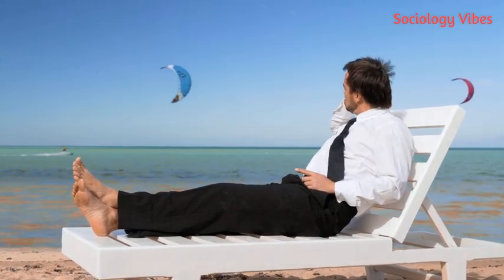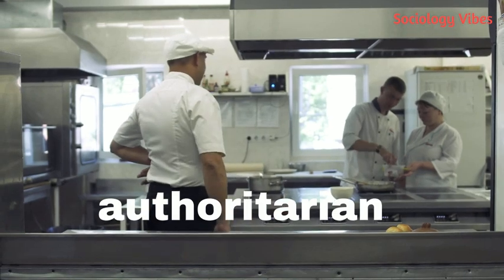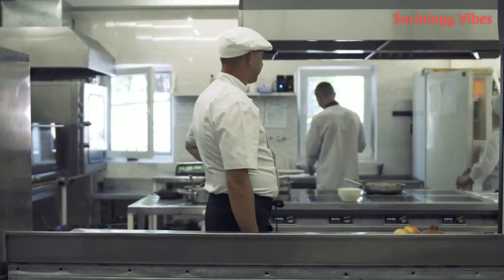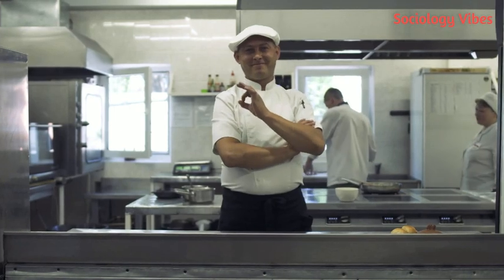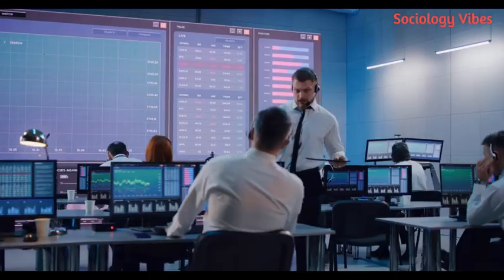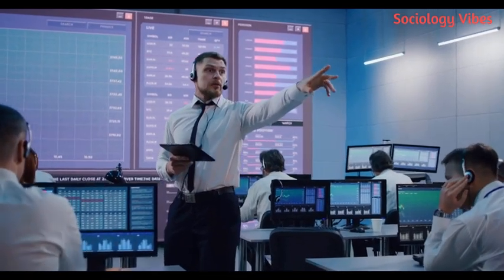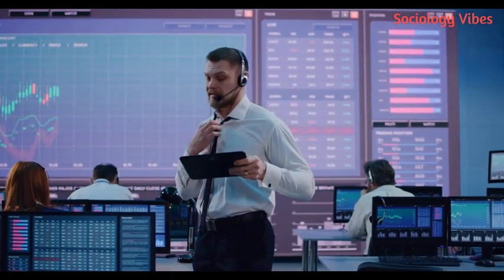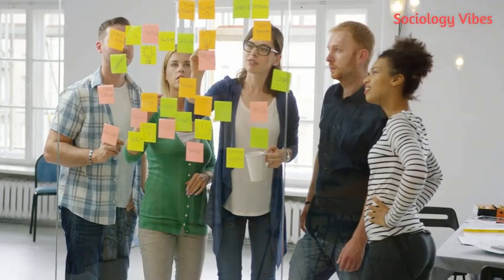What are Leadership Styles? | Introduction to Sociology | Social Interactions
Hello! This Introduction to Sociology video explains the three leadership styles: authoritarian, democratic, and laissez-faire. We discuss examples and applications of each leadership style. We reflect on how each leadership styles influence groups, including developing leadership skills 🌍

Thanks 🔄 This video is part of the @SociologyVibes social science and sociology lecture series, where we dive into important sociological concepts, research, and sociologists.

Reflection Questions 🤔
1. How might one’s background influence their leadership style?
2. Which one of the three leadership styles are you most familiar with at your place of employment?
3. What leadership style do you prefer?

Attribution and License to Use
To view a copy of the CC-BY-NC license and permissions,